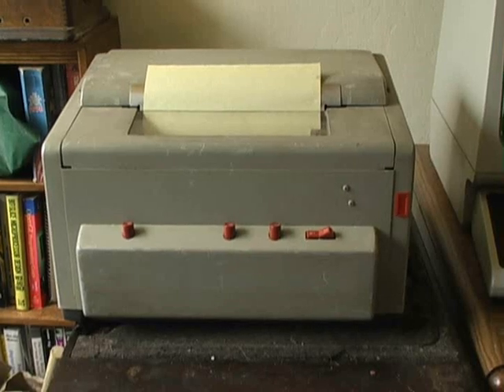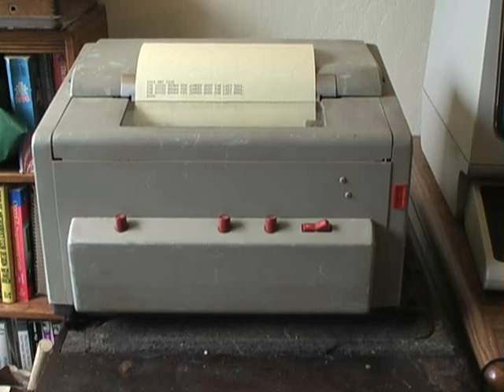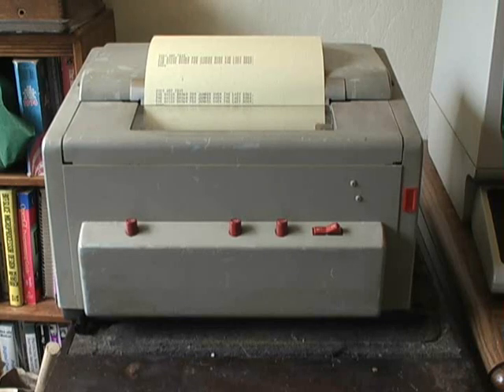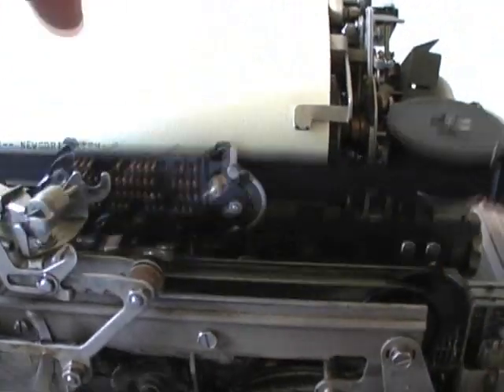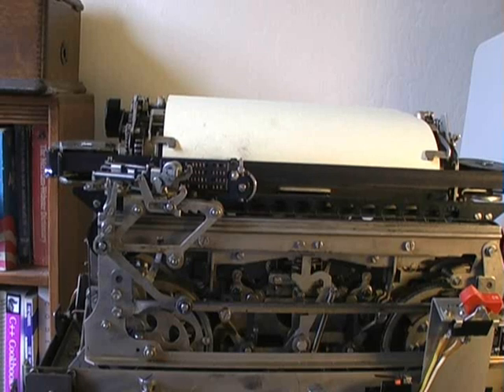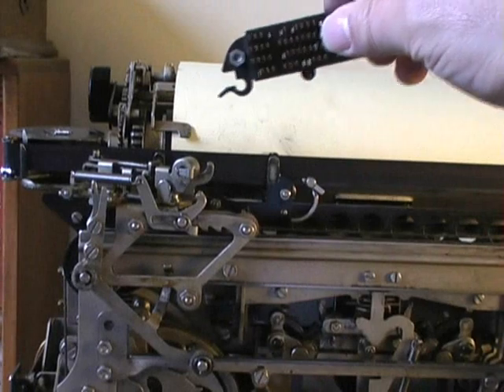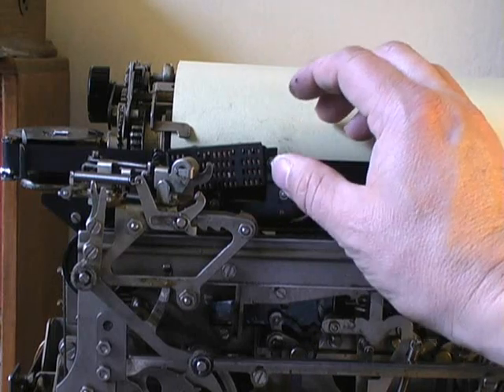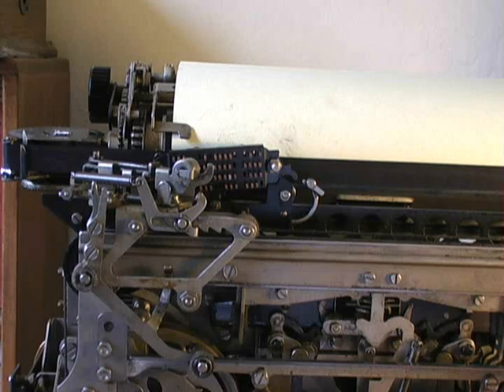Model 28RO Teletype Machine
This is a Model 28 RO Compact Teletype, featuring a gear shift providing for operation at 60, 66 and 100 words per minute.